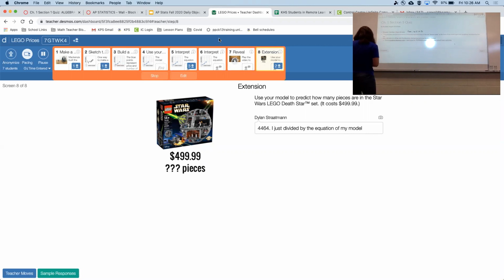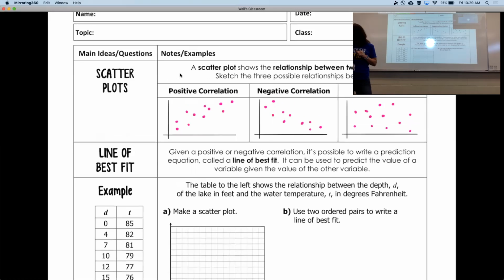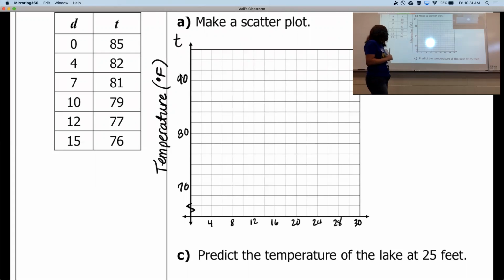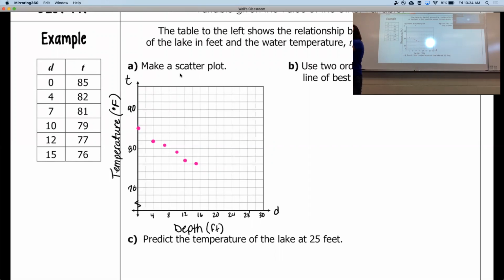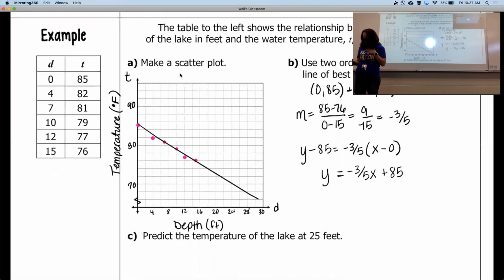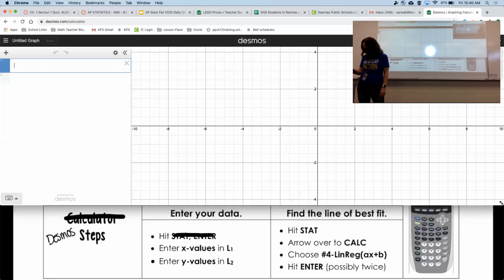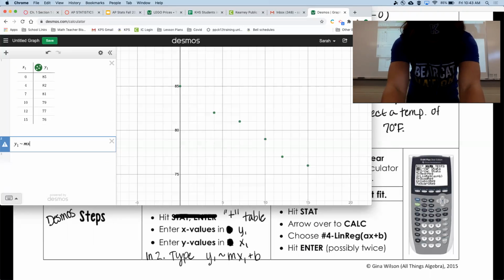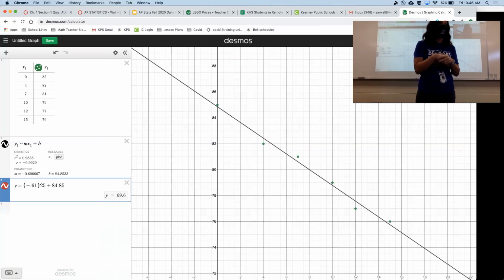Scatterplots & Linear Regression